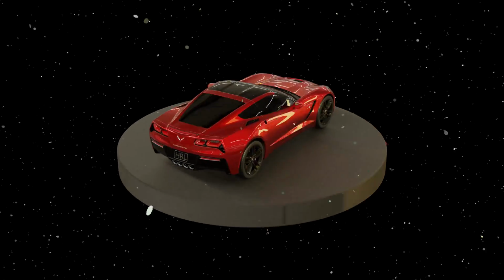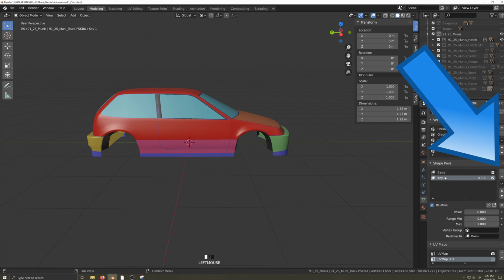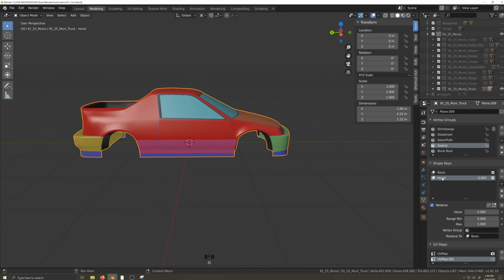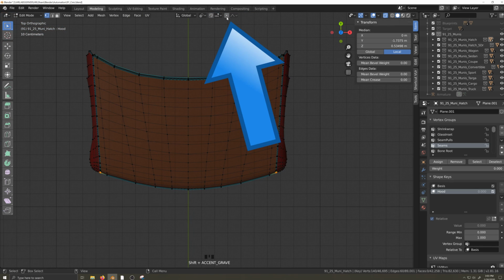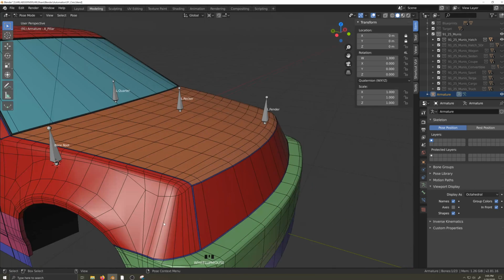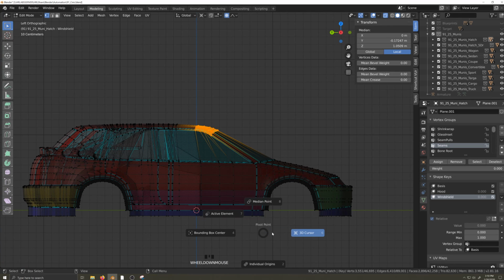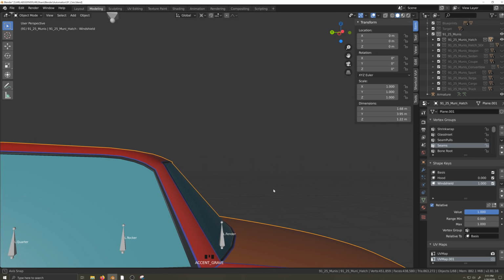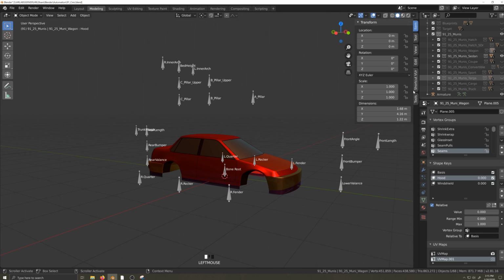Automation Car Modding Tutorial 17 - Shape Keys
The seventeenth video in a series of videos designed to teach you how to model a car body for Automation, the Car Company Tycoon Game, from start to finish.

This video addresses adding shape keys for morphs.  Shape keys offer an alternative to bones, but should be used sparingly, only where bones just won't do a good job.  Shape keys have a performance penalty associated with them, so like I said, use them only where needed.